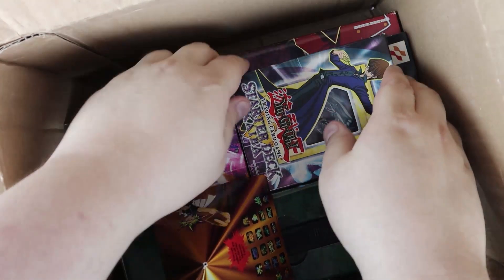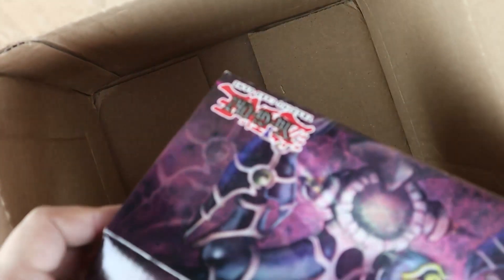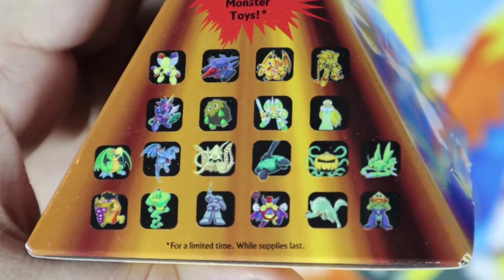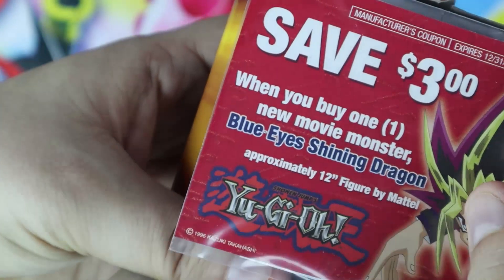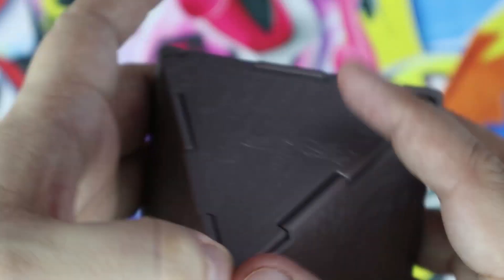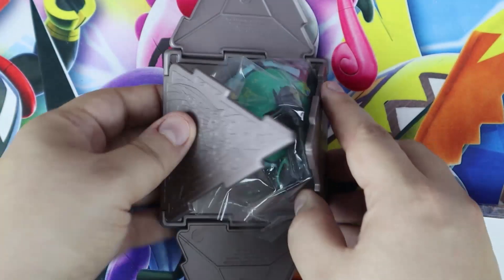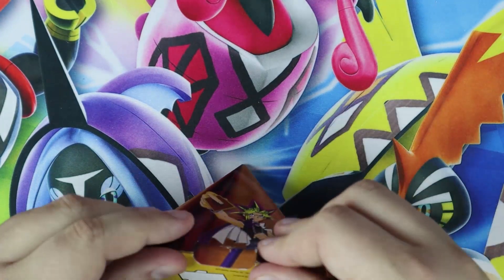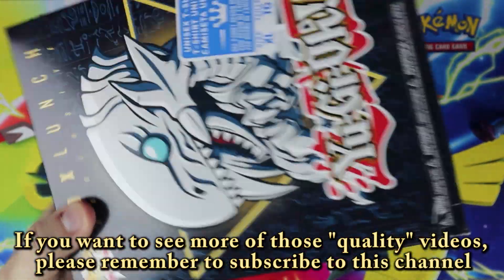Rare Old Yu-Gi-Oh! The Movie (2004) Burger King Toy! What's Inside?!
Opening/Unboxing an old BK Toy from the YuGiOh! Movie in 2004!
What Yugioh monster is inside? Pretty cool either way!

Hope ya like. Thought? Lemme know!